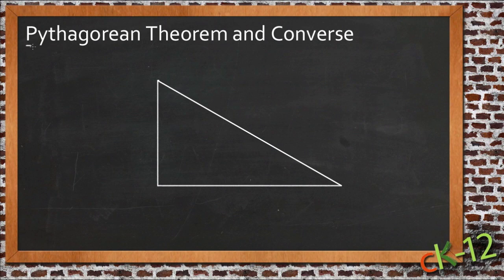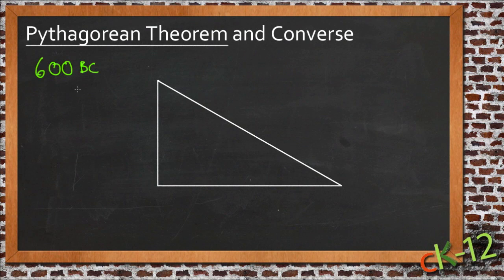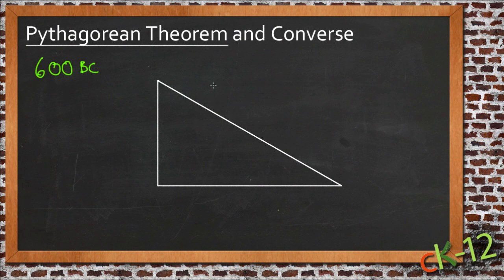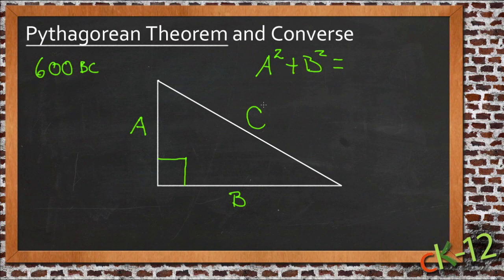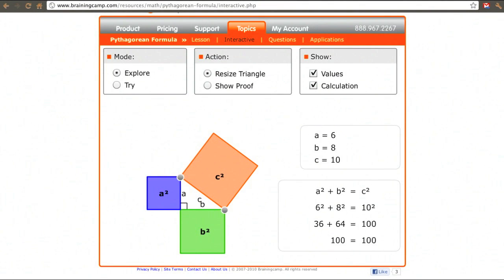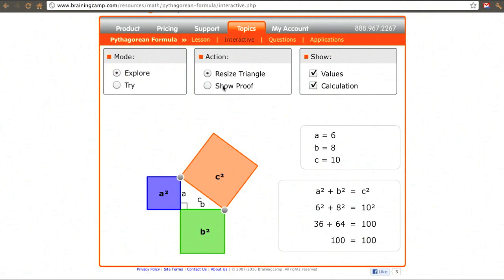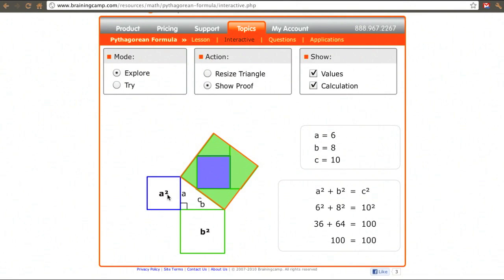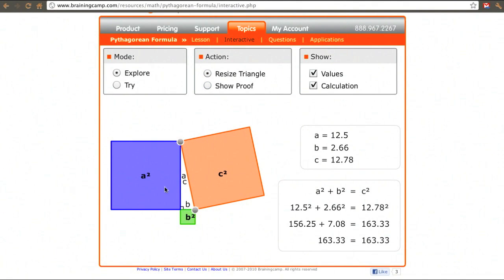The Pythagorean Theorem and its Converse: An Application (Algebra I)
Here you'll learn how to use the Pythagorean Theorem to determine if three side lengths make a right triangle.

This video demonstrates a sample use of the Pythagorean Theorem and its converse.